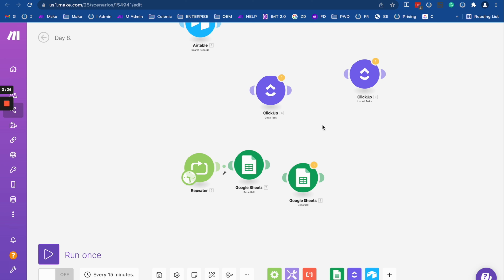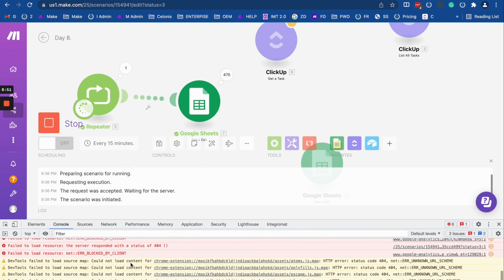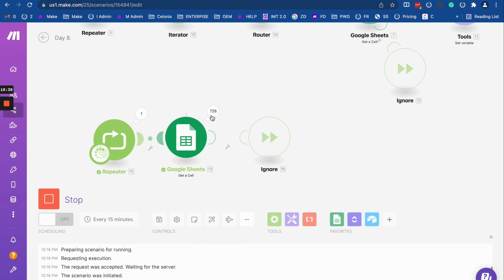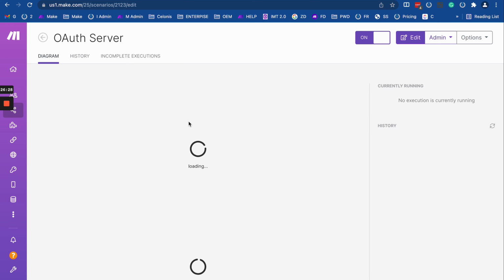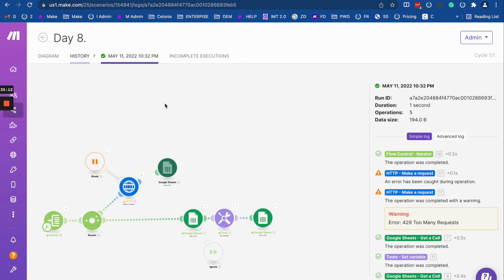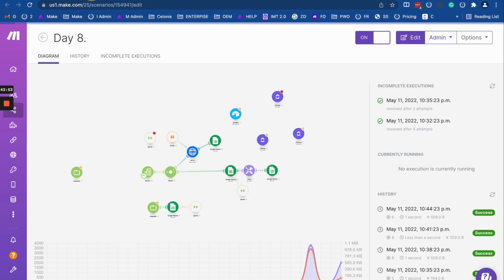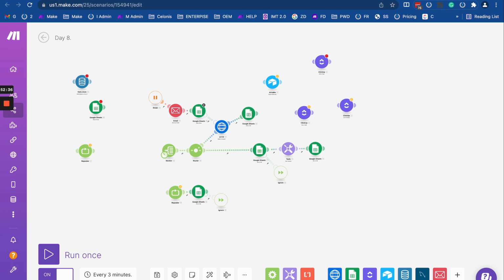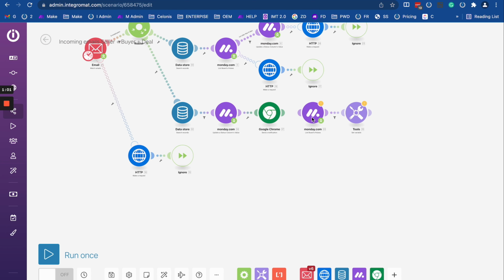Make.com Full Course. Day 8. How To Handle Errors in Make.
In this video you'll learn how handle errors in Make.com. All type of error handles, IGNORE, RESUME, BREAK, COMMIT, ROLLBACK

Agenda for today:
✅ How to use error handlers
✅ Complex error handling logic
✅ How to troubleshoot scenario errors

0:00:00 - Intro
0:00:30 - Scenario history
0:01:20 - Error Description
0:04:00 - HTTP Response Codes
0:04:25 - API Limits, Quota, Throttling
0:07:10 - Scenario Execution/Run ID
0:10:40 - Make Error Type
0:12:45 - Error Handlers in Make
0:13:25 - Ignore Error Handler
0:24:30 - Resume Error Handler
0:28:00 - Break Error Handler and Incomplete Executions
0:40:20 - How Scenario phases work
0:42:05 - What means ACID and how ACID modules work
0:46:30 - Rollback and Commit Error Handler
0:48:00 - Advanced Error handling logic
0:53:00 - Real uses cases of using error handlers.